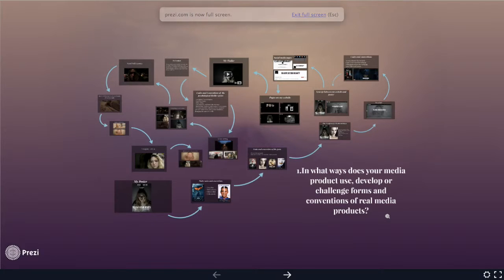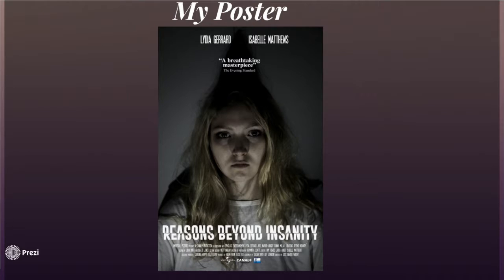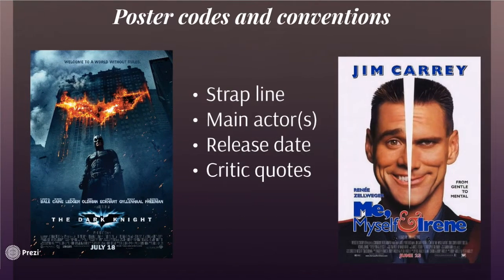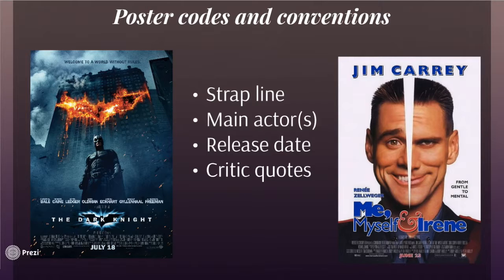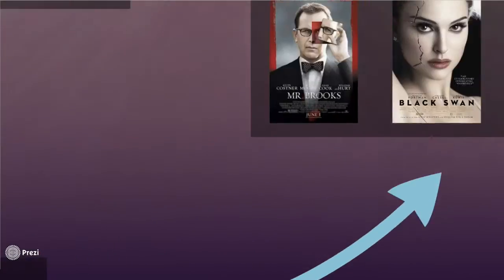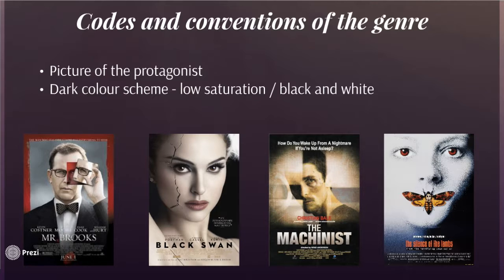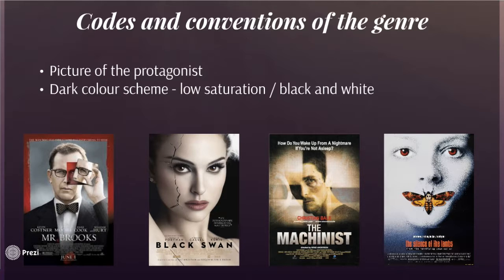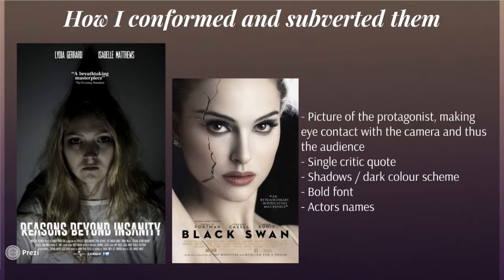Q2 (POSTER) - A2 MEDIA STUDIES